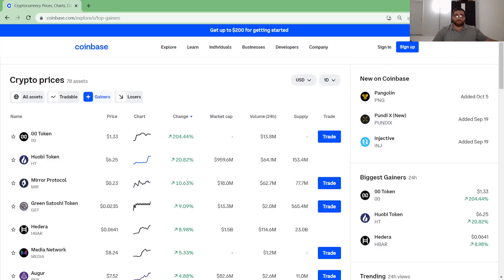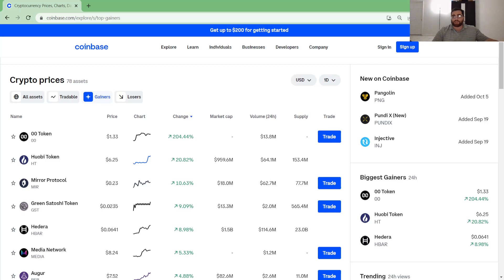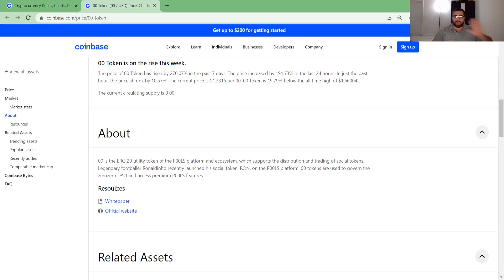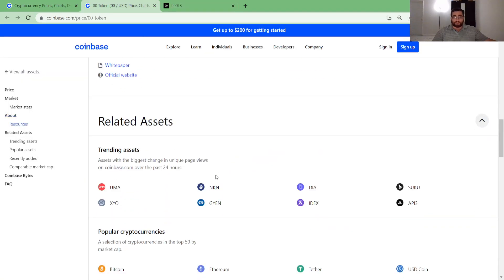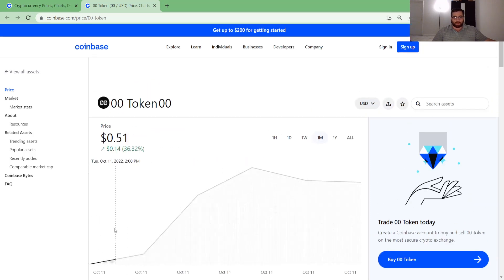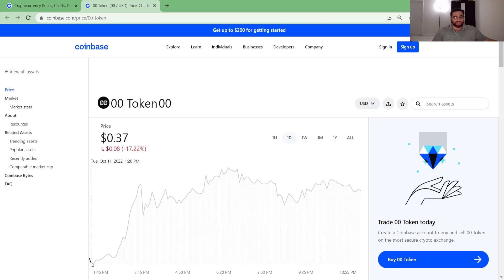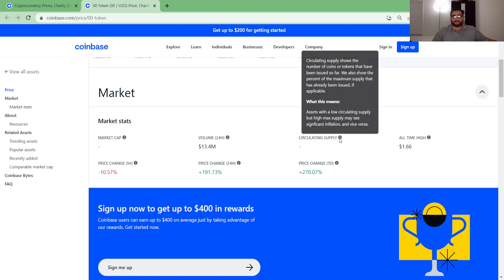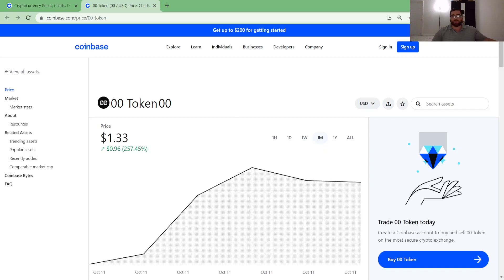00 Token00 NEW CRYPTO COIN! WHAT IS THIS AND IS IT GOOD? pumping up in price!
00 Token 00 crypto coin price!